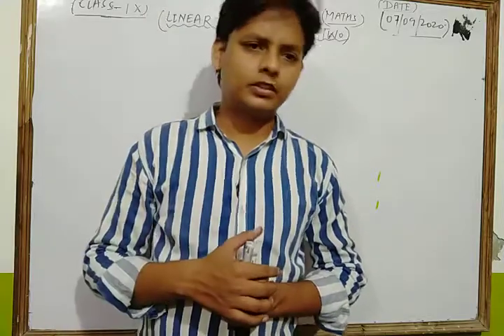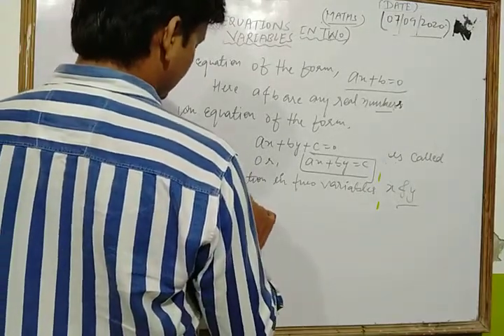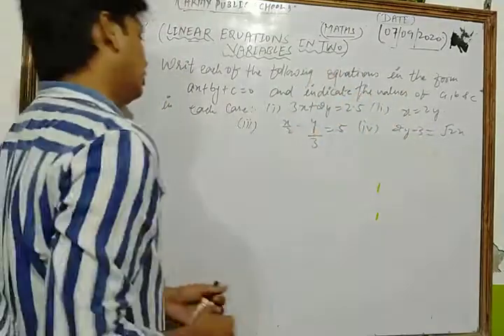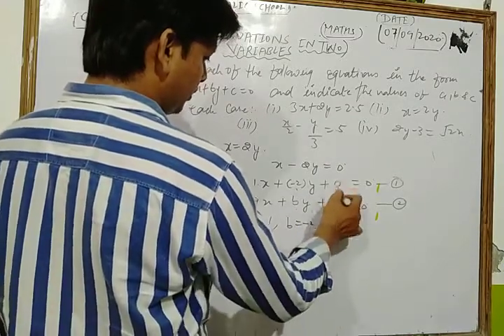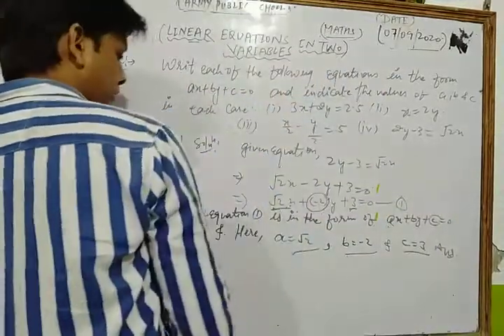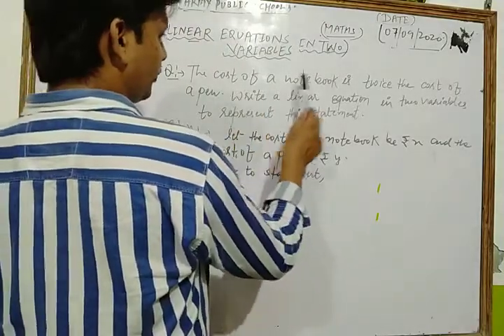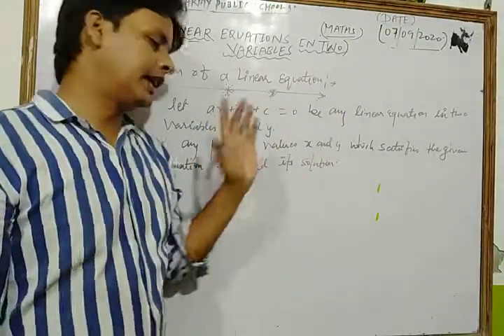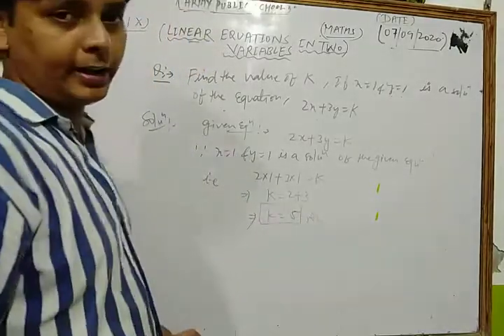Class IX Maths 07 09 2020 by Mr Sarfaraz Ahmad